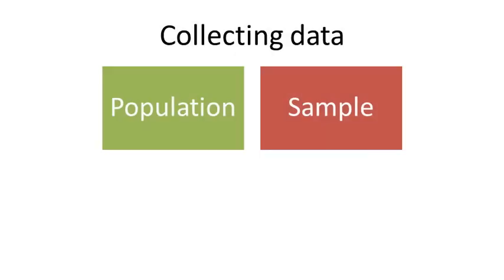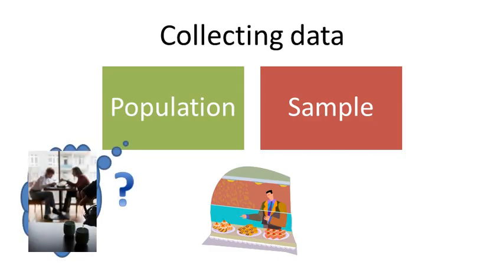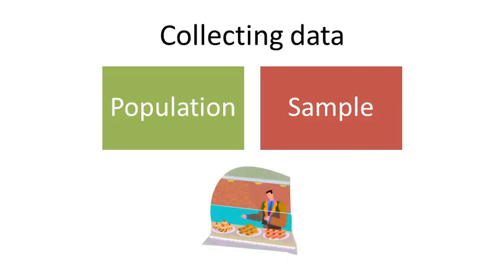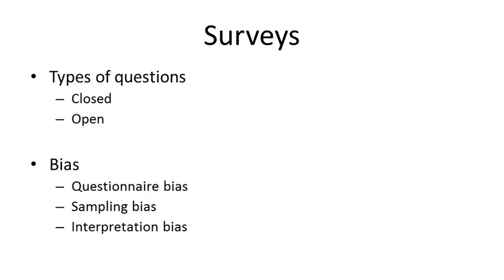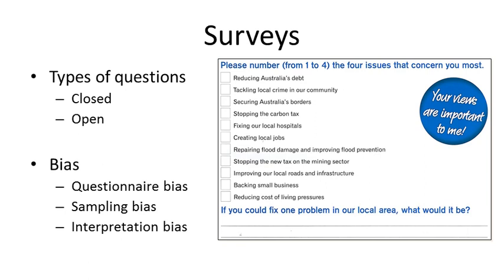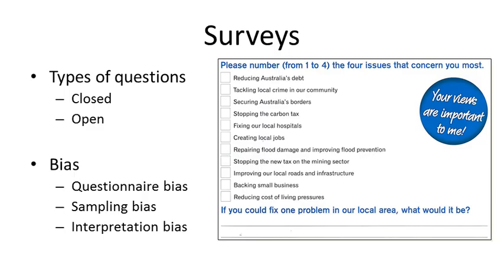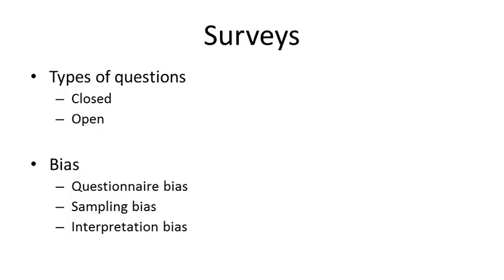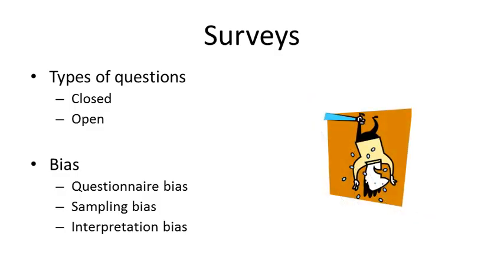Collecting data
Populations & samples, census vs survey
Open & closed questions
Bias - questionnaire, sampling and interpretation